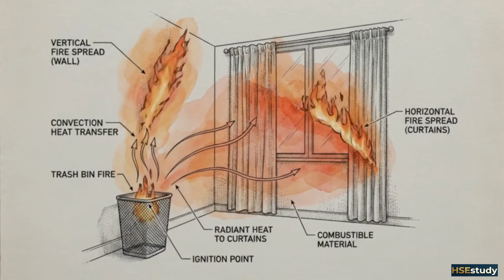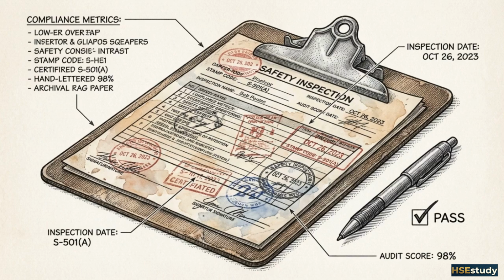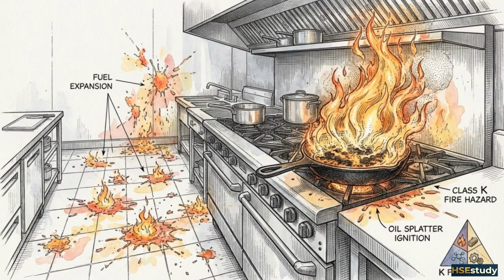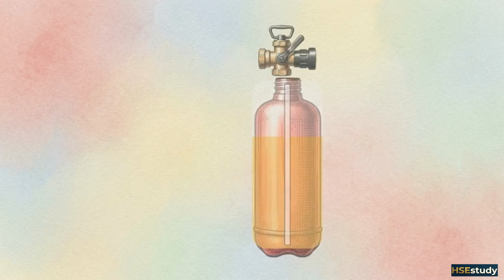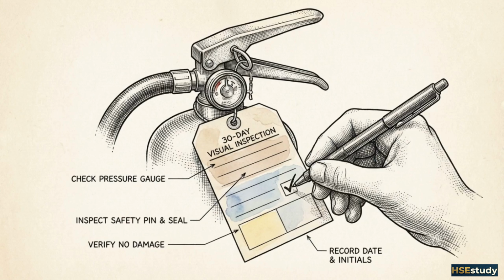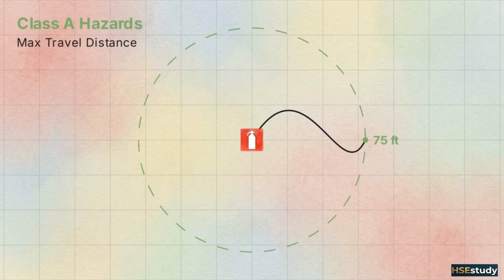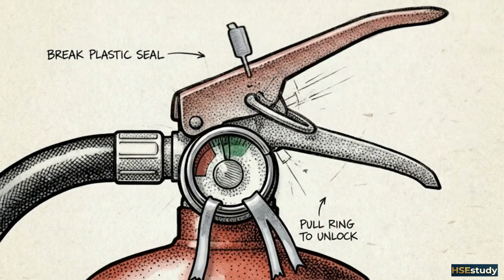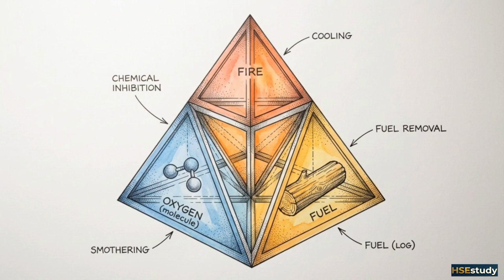You Have 30 Seconds to Stop a Fire… Choose the Wrong Extinguisher and It Explodes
A fire doesn’t wait.

From ignition to disaster, you have less than 30 seconds to act.

And if you grab the wrong extinguisher…
you could make the situation far worse.

Under Occupational Safety and Health Administration standard 1910.157, fire extinguishers are not optional—they are engineered tools designed to interrupt the chemistry of fire.

🔥 Fire is not just flames.

It’s a chemical chain reaction, defined by the fire tetrahedron:

Fuel
Heat
Oxygen
Chain Reaction

Remove one… and the fire dies.

🚨 The problem?

Each type of fire requires a different suppression method.

Using the wrong one can:

❌ Spread burning fuel
❌ Electrify the operator
❌ Trigger explosive reactions

📊 In this video, you’ll learn:

🔥 Fire Classes Explained:
Class A – Wood, paper, trash
Class B – Flammable liquids (oil, gasoline)
Class C – Electrical equipment
Class D – Combustible metals
Class K – Cooking oils & fats

⚠️ Critical Mistakes:

Water on oil fire = explosion
Water on electrical fire = electrocution
Wrong chemical = fire intensifies

🧯 How Extinguishers Work:

Dry chemical interrupts chain reaction
CO₂ displaces oxygen
Wet chemical creates cooling foam (saponification)

📋 OSHA Compliance Requirements:

Monthly visual inspections
Annual professional maintenance
Hydrostatic testing (5–12 years depending on type)
Placement within 50–75 feet travel distance

🎯 Emergency Action Protocol: PASS

Pull the pin
Aim at the base
Squeeze the handle
Sweep side to side

⚠️ Final Rule:

If the fire is bigger than a wastebasket…
or blocks your exit…

➡️ DO NOT FIGHT IT. EVACUATE.

0:00 — The 30-Second Window: Why Every Second Counts
0:31 — Problem: Why Choosing the Wrong Chemical Amplifies the Hazard
0:45 — Concept: The Fire Tetrahedron (Fuel, Heat, Oxygen, and Chain Reaction)
1:30 — Breakdown: The 5 Standard Fire Classifications (A, B, C, D, and K)
2:37 — Saponification: How Class K Extinguishers Fight Kitchen Fires
3:03 — Anatomy of an Extinguisher: Nitrogen Gas, Siphons, and Pressure Gauges
3:33 — The CO2 Exception: Why Carbon Dioxide Units Don't Have Gauges
4:05 — OSHA 1910.157: The Chronological Maintenance Matrix
4:27 — Hydrostatic Testing: 5-Year vs. 12-Year Structural Checks
5:00 — Strategic Placement: Travel Distance and Mounting Height Rules
5:51 — Tactical Execution: Mastering the PASS Method (Pull, Aim, Squeeze, Sweep)
6:35 — Final Takeaway: Extinguishers as a First Line of Defense